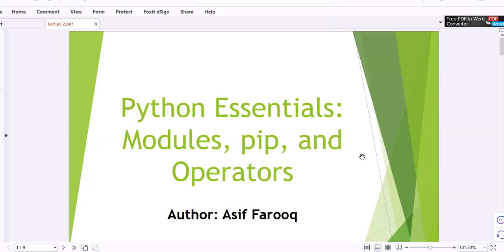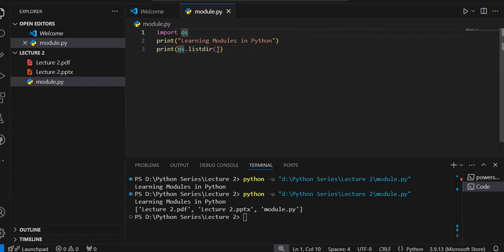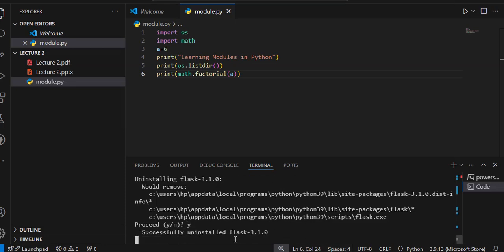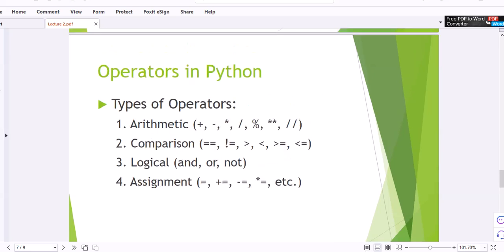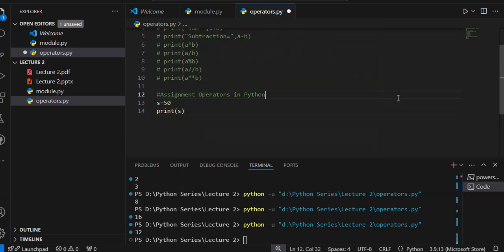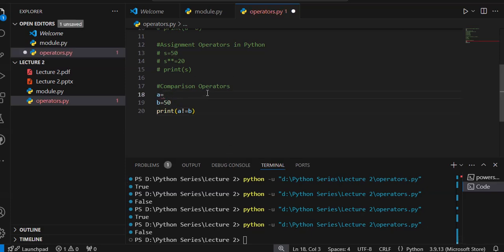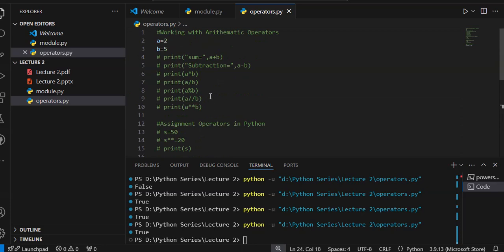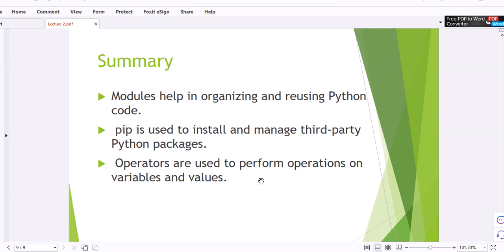Lecture 2:Modules,pip and Operators in Python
Welcome to Lecture 2 of our Python Programming Series!
In this video, we learn three core building blocks of Python programming:
pip, modules, and operators.

💡 What You Will Learn Today:

✔ Using pip (Python Package Installer)
What is pip?
How pip works
Installing packages using pip (pip install)
Upgrading/uninstalling packages

✔ Working with Modules in Python
Built-in modules (math, random, datetime)
Import techniques: import, from module import, as alias
Why modules are used in real projects

✔ Python Operators (With Examples)
Arithmetic Operators (+, -, *, /, %, //, **)
Relational/Comparison Operators
Logical Operators (and, or, not)
Assignment Operators

This lecture is perfect for students and beginners learning Python for Data Science, AI, Web Development, or Automation.
By the end of this class, you’ll be able to install packages, use Python modules, and write expressions confidently using operators.

💬 Comment your queries — I reply to every message 😊